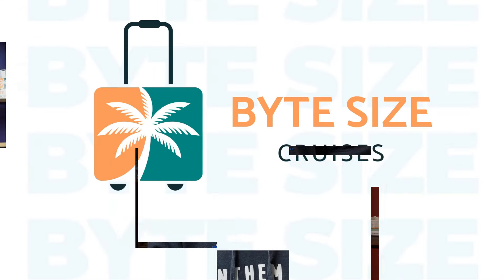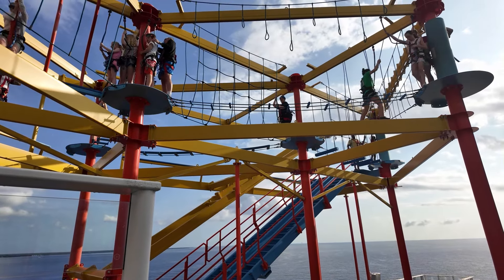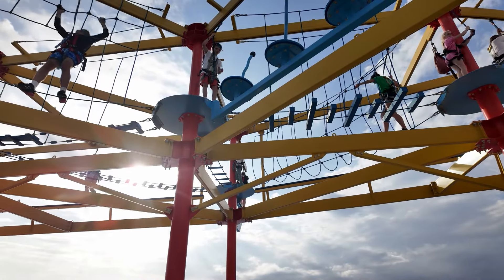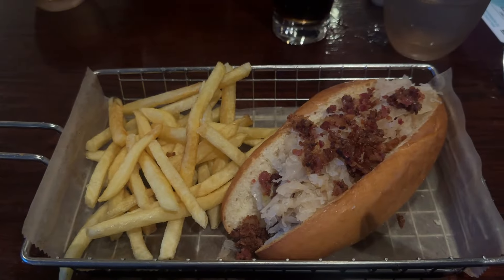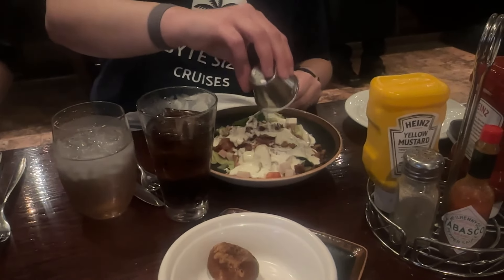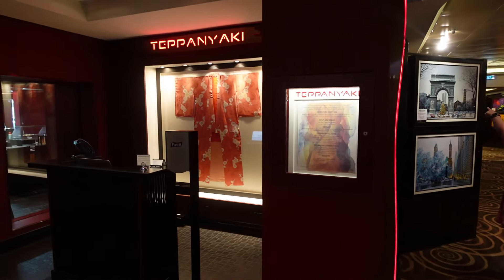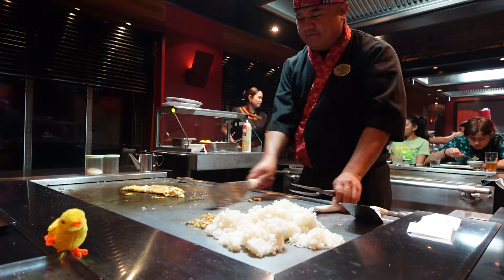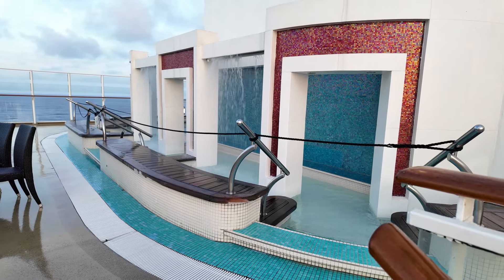Top 10 Must-Dos Aboard NCL Breakaway: Unleash the Fun!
Welcome aboard with John from Byte Size Cruises as we dive into the top 10 must-do activities on the NCL Breakaway! Whether you're a thrill-seeker, a foodie, or looking for relaxation, the NCL Breakaway has something special for everyone. In this video, I'll guide you through each incredible experience that you can't miss—from savoring gourmet meals to spectacular entertainment and unique onboard activities. Don’t just cruise—cruise right with these insider tips and tricks to make your journey unforgettable.